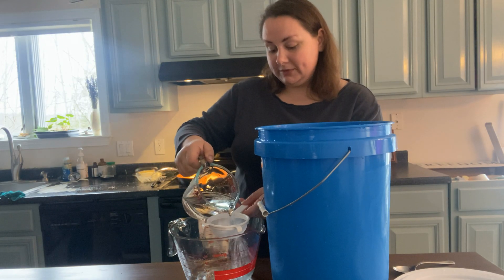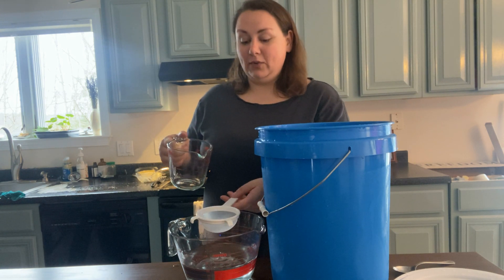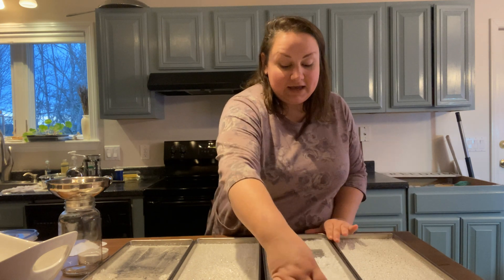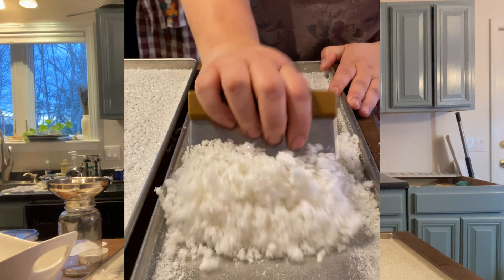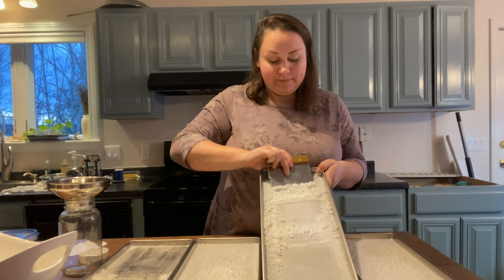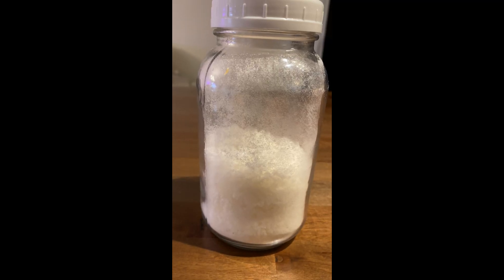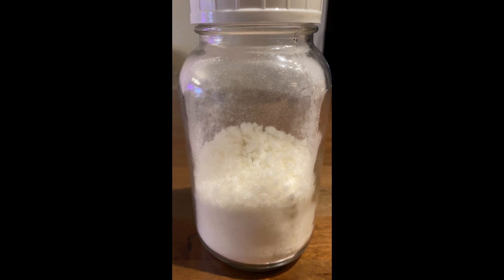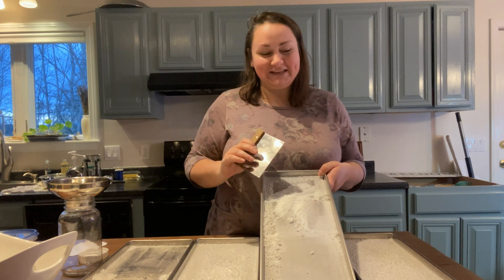How to Freeze Dry Maple Sap! Make Your Own Sugar.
It's the ultimate self sustainability to make your own sugar.  Especially healthy sugar like this. This video describes how to freeze dry maple sap to get maple sugar.  We tapped our own maple trees for this project and freeze dried it with out medium Harvest Right freeze dryer.

Time Stamps:
00:00 Introduction
00:46 Tapping Maple Trees
01:04 Preparing the Sap
02:37 Results: Freeze Dried Maple Sugar
05:03 Yield:  How much sugar results when freeze drying sap?